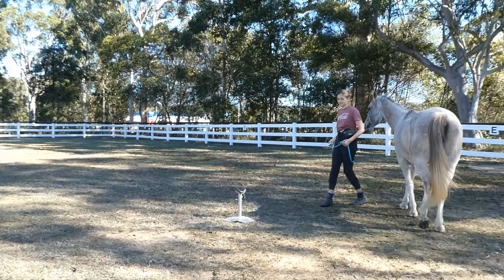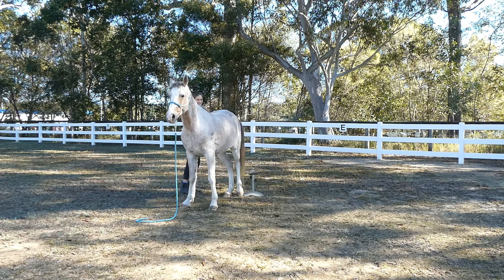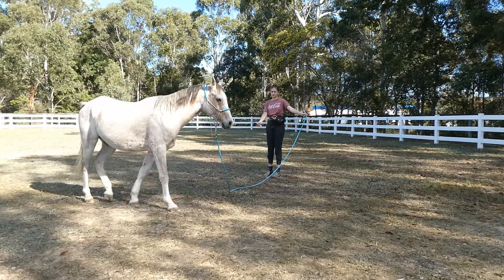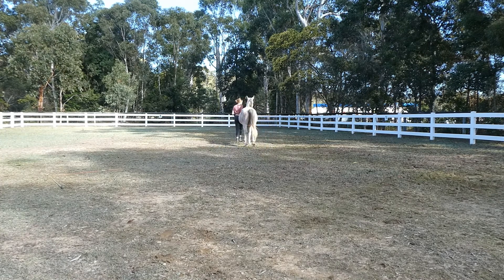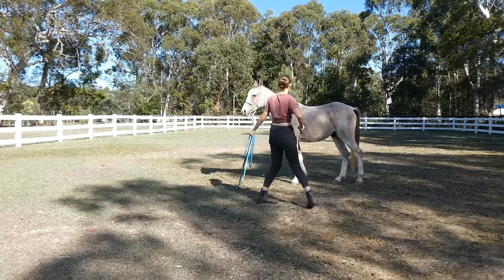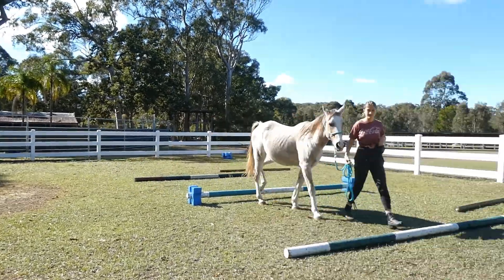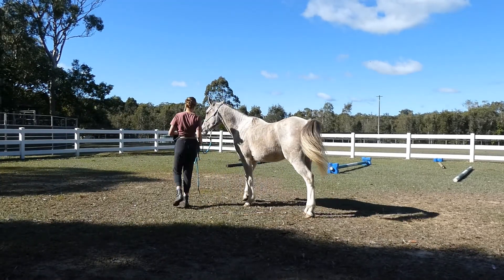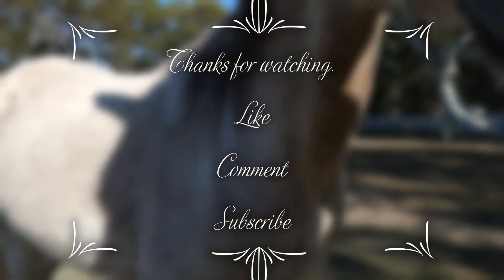SPOOKY HORSE -Clicker Training With Kazu EP 6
In this episode of clicker training with Kazu he gets a bit alarmed by the tradies that are working in the bushes behind him. Watch for some very cute spooks!